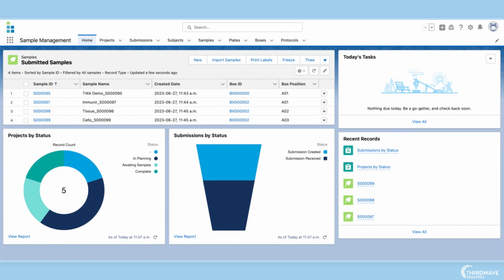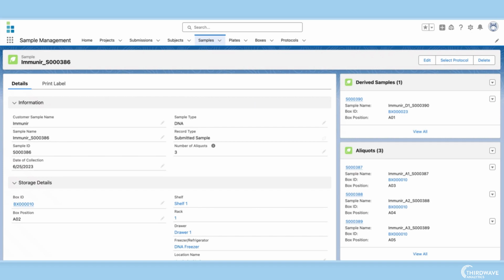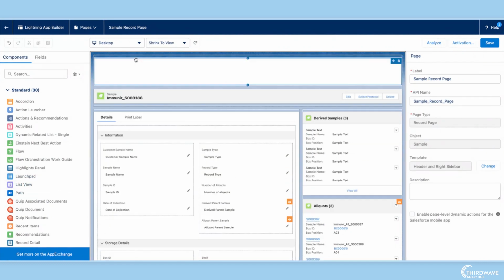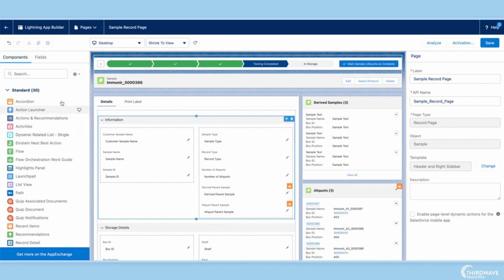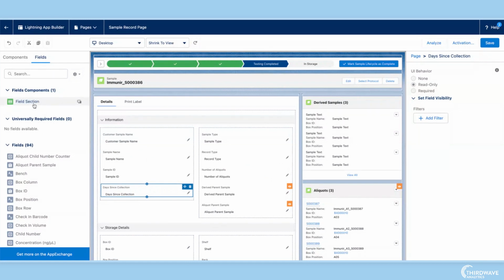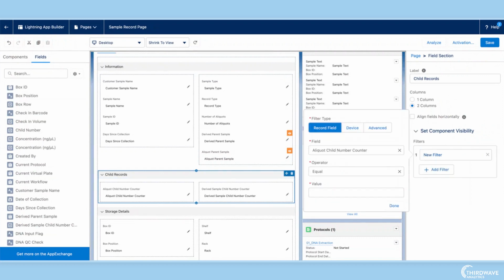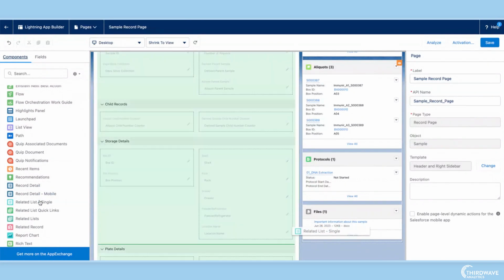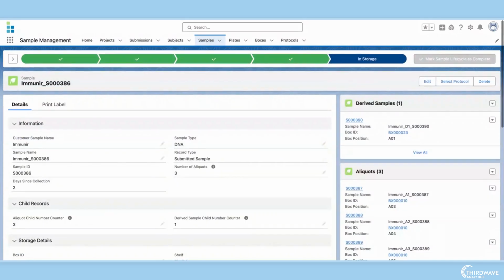Editing Lighting Pages in Lockbox LIMS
In this video we will learn how to customize lighting pages in Lockbox LIMS. A good LIMS system uses record pages to store all the information and data collected in the lab. How these pages look and what information they contain is determined by the page layout. Lockbox LIMS gives users the ability to choose what information they require and how they want their LIMS to look, all of which can be customized using the Lockbox LIMS lighting editor. In this video we learn how easy it is to add, delete and move fields, related lists, and headers in Lockbox LIMS.

Since Lockbox LIMS is completely customizable any object and home page can be easily customized to fit your labs needs.

0:00 Introduction
0:12 Editing page layouts
0:30 Page layout editor
0:46 Status bar
1:07 Customizing fields
1:45 Customizing field sections
2:00 Adding visibility filters
2:33 Changing related lists
2:53 Outro